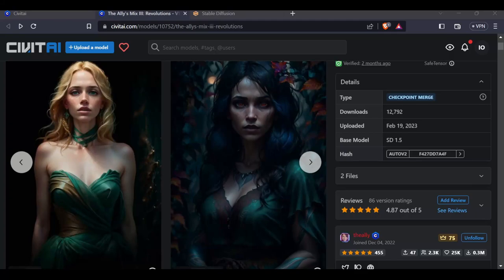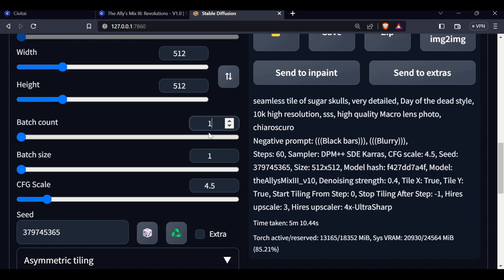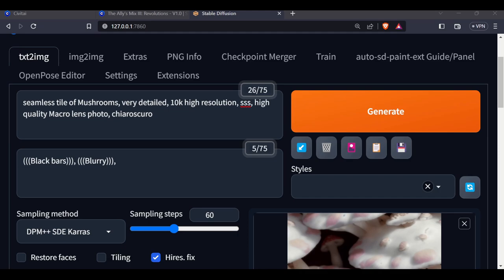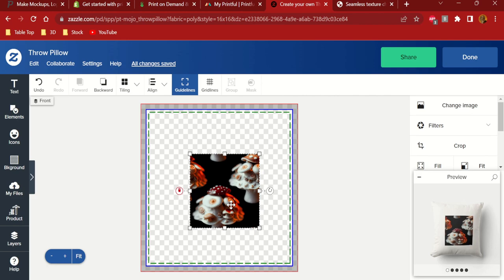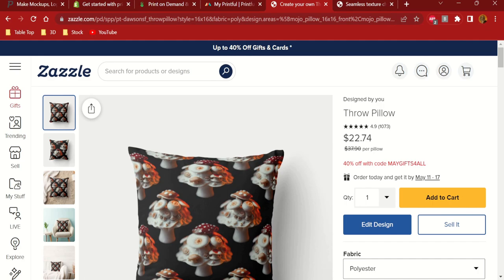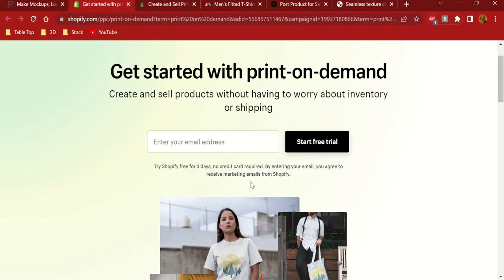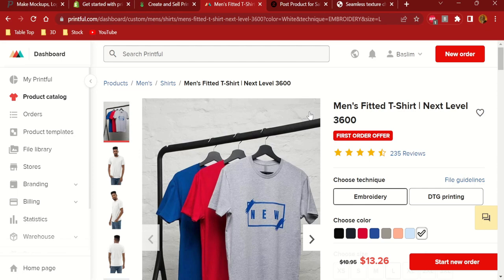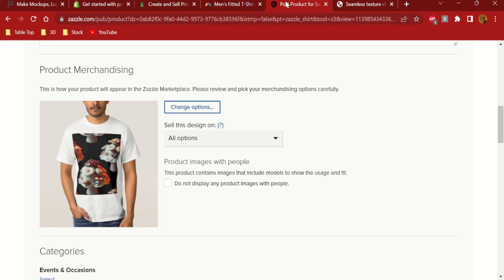How to use Stable Diffusion to make patterns for POD featuring The Ally's Mix III: Revolutions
Hello in today's video I am going to show you how to use Stable Diffusion to make asymmetric tiling patterns for places like Printfull, Printify, Zazzle, and Redbubble, and other print on demand sites I also tell you my opinions about sites like Redbubble.